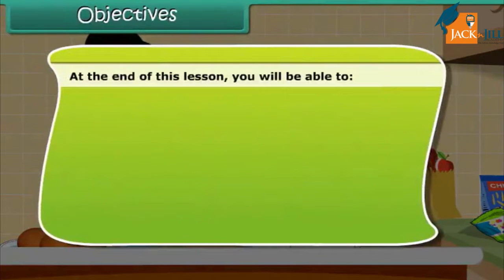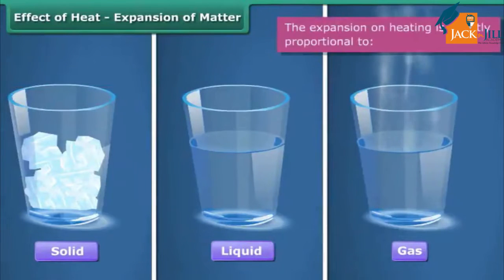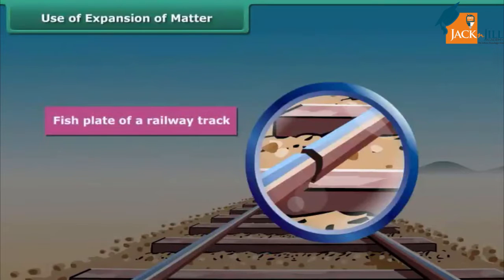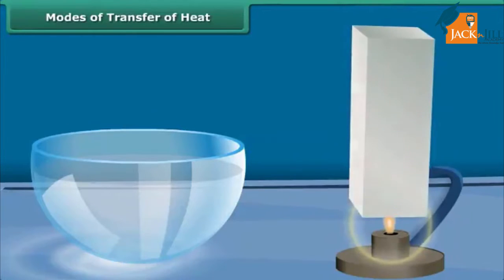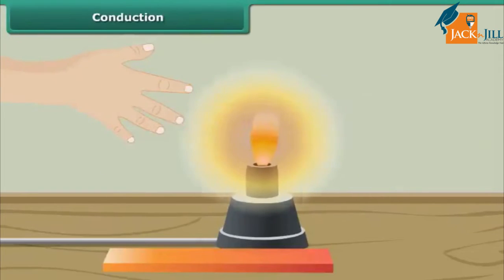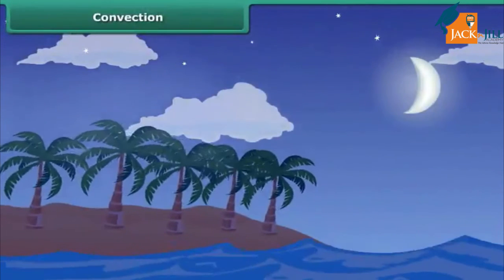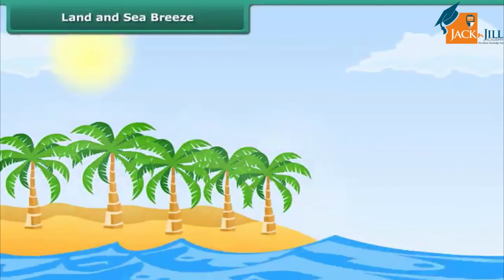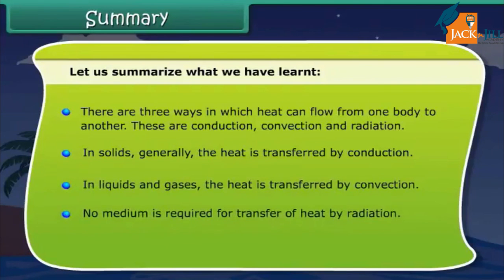ELECTRIC CURRENT AND ITS EFFECTS || PART 3 || SCIENCE || CLASS 7 || ANIMATED VIDEO